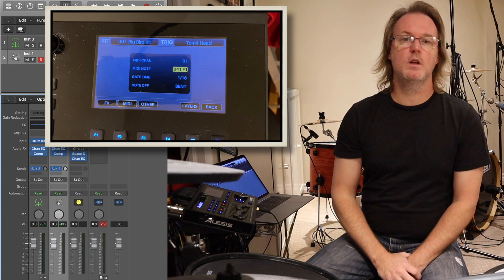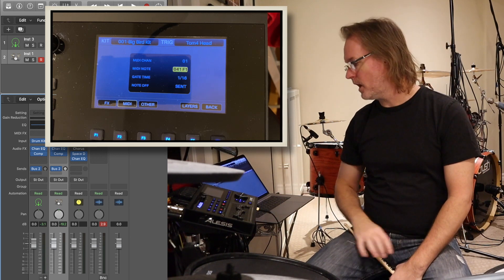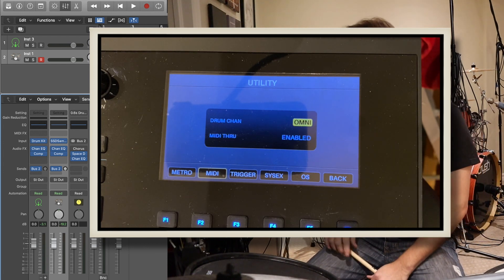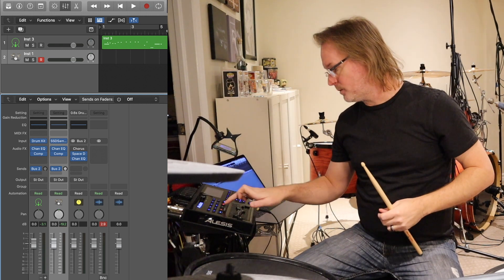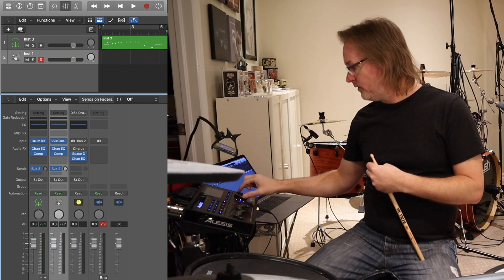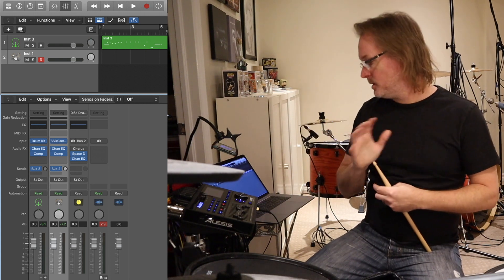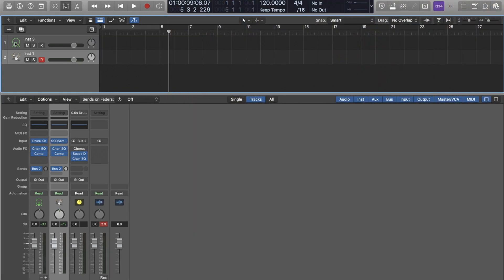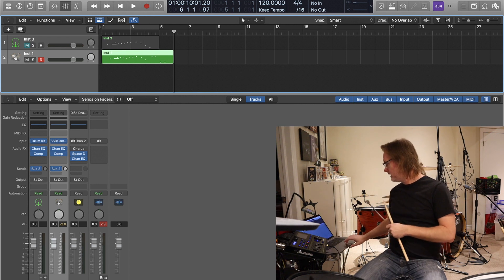Recording with the Alesis Strike Pro - Part II Using Midi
In part one, I looked at recording with the line out and individual outs, this video shows a few things:

0:45 - How to hook up the Strike to your computer
1:30 - Strike module settings that are important to look at
6:03 - Midi-mapping considerations (using the Logic drummer and Steven Slate SSD 5 plugin)
10:23 - Summary

More details about the midi settings, including screenshots of midi settings and more detailed descriptions from the Strike module:

Drum plugins:
Slate Drums (Always on sale for about $60 USD)

Part I - Recording with the Strike audio outputs